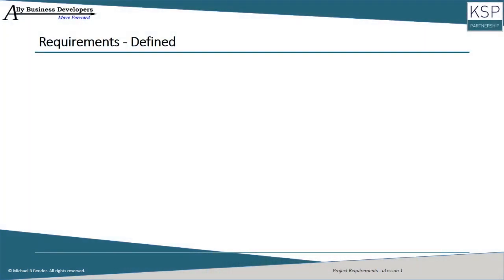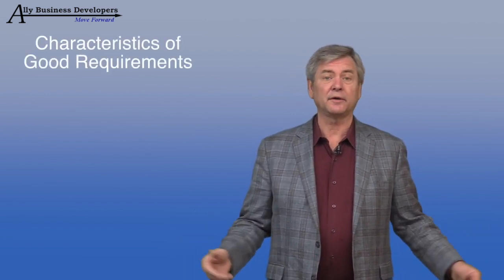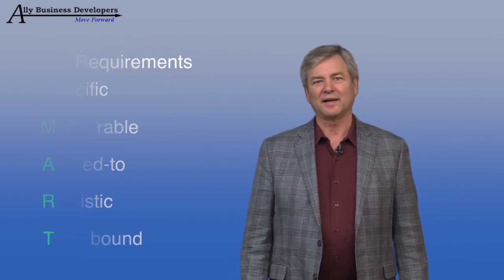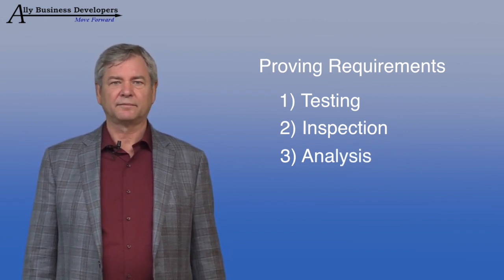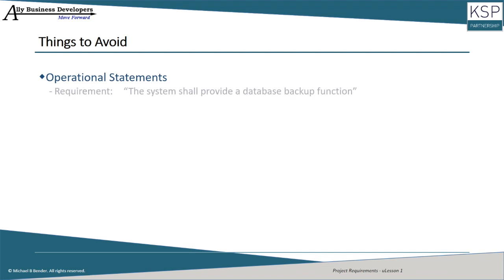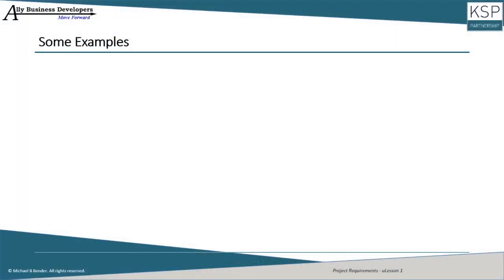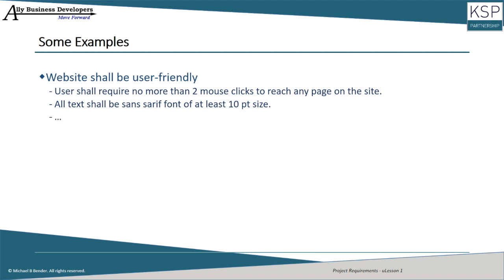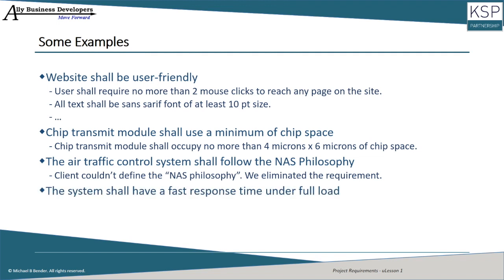Requirements uLesson 1 - ASP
Project requirements define the scope for your project. Learn how to develop good, sound requirements that meet customer expectations.